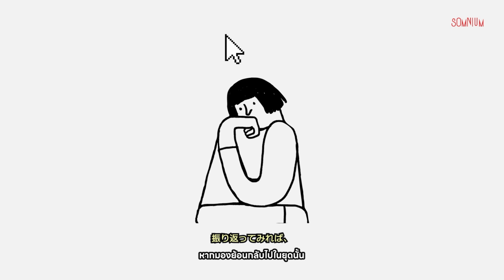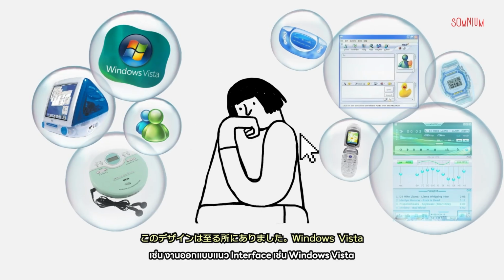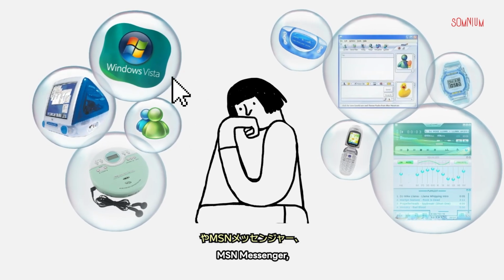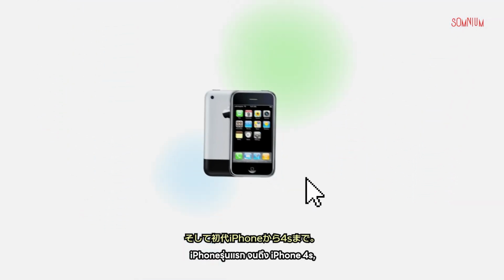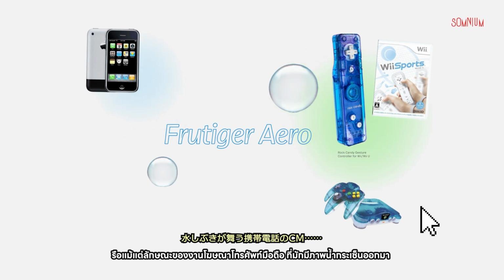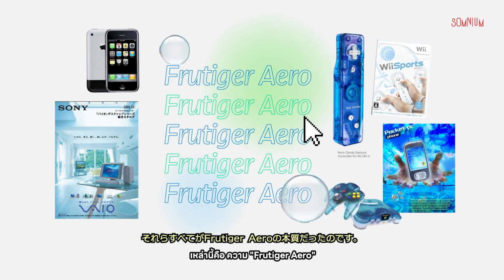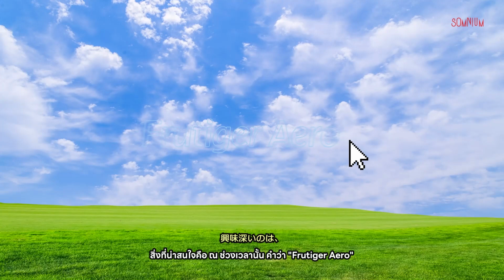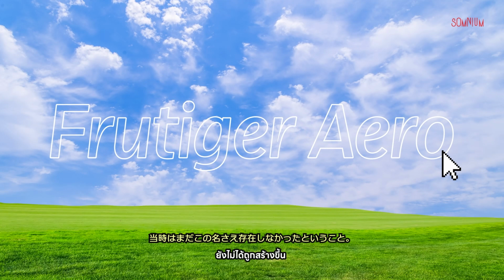Frutiger Aero I Explain I 「Frutiger Aero（フルティガー・エアロ）」です。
Do you still remember this feeling?
A feeling that’s clean, hopeful, and friendly. A vision that was once the "ideal future" for people back in the 2000s.
This... is "Frutiger Aero."
この感覚、まだ覚えていますか？
清潔感に溢れ、希望に満ちた、親しみやすいあの感覚。
2000年代、私たちが夢見た「理想の未来」の姿。
それが……「Frutiger Aero（フルティガー・エアロ）」です。
ยังจำได้ไหม ความรู้สึกแบบนี้
นี่คือความรู้สึกที่ สะอาด มีความหวัง และเป็นมิตร ที่เคยเป็นอนาคตในอุดมคติของผู้คนในยุคปี 2000
เพราะนี่คือ "Frutiger Aero"